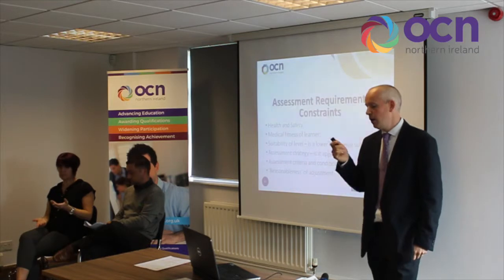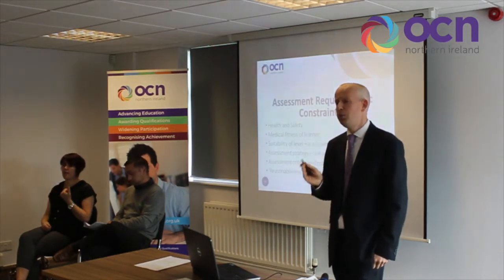Reasonable Adjustments - Principles of Practice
This video is about Reasonable Adjustments - Principles of Practice. Following on from our clip on the purpose of Reasonable Adjustments, we now look at how this works in practice.